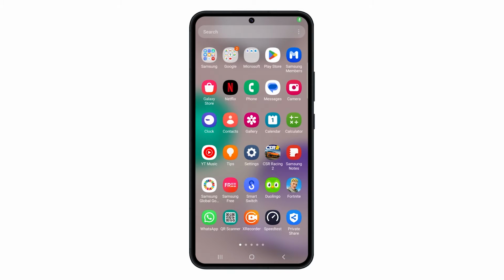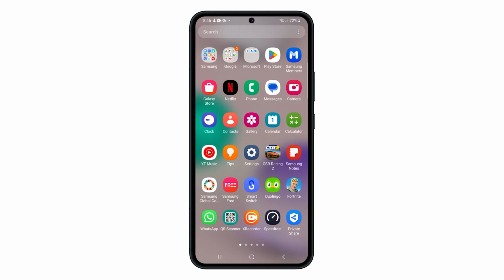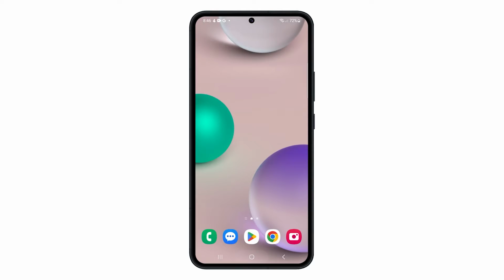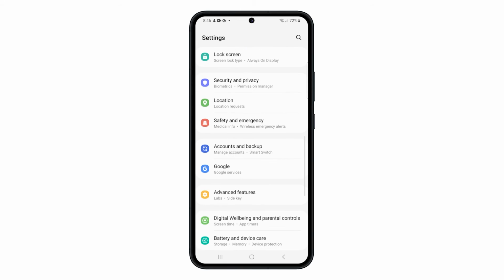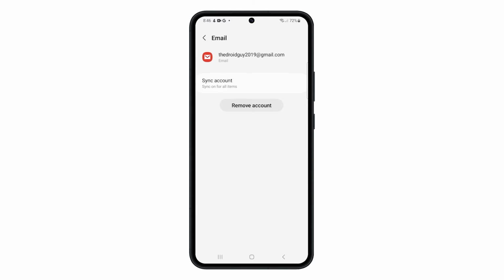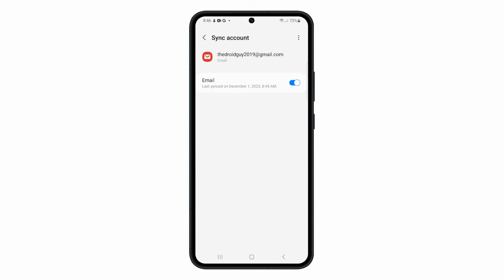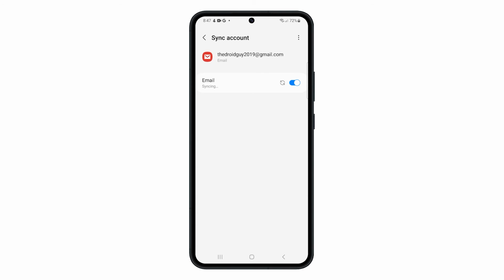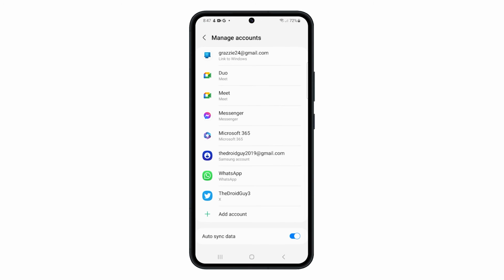How To Manage Email Sync on Samsung Galaxy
Learn how to efficiently manage email syncs on your Samsung Galaxy phone to balance battery life and ensure you never miss crucial messages. In the step-by-step guide, you'll navigate to the Settings app, locate 'Accounts and Backup,' and tap 'Manage Accounts.' Whether enabling sync or manually syncing, these quick actions, explained in a few easy steps, keep your email flowing seamlessly. Ensure your device is set to autosync data, guaranteeing a hassle-free email experience.